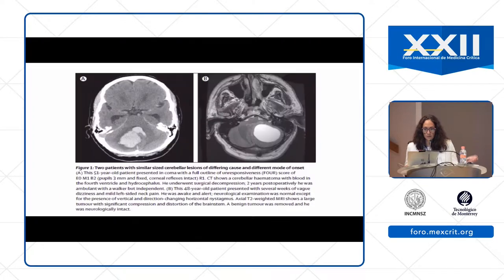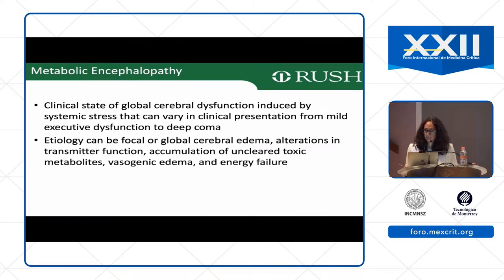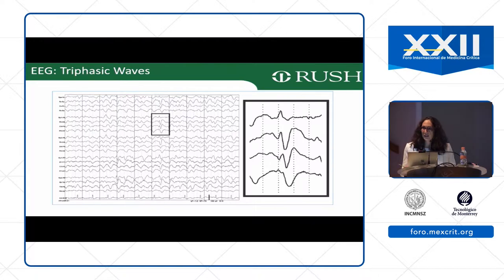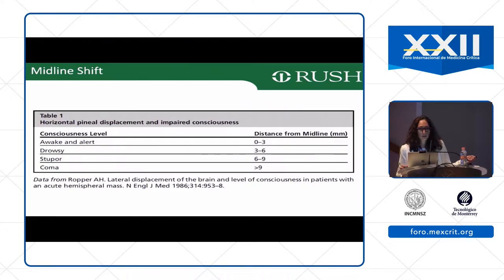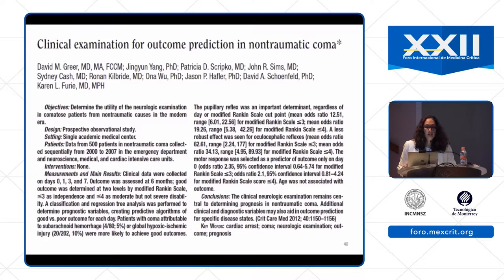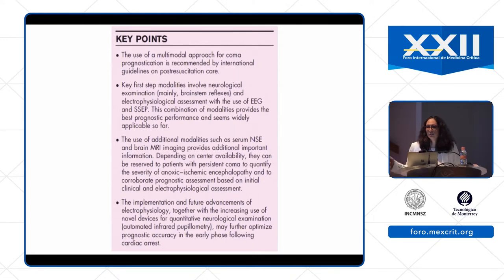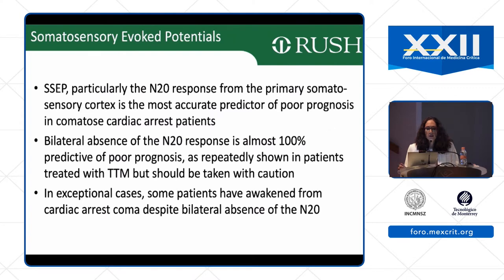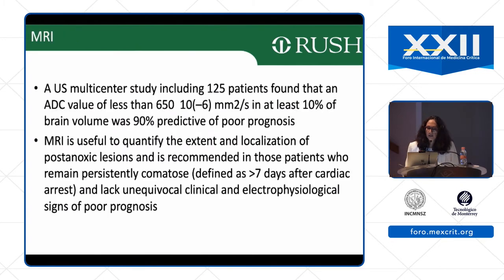Pronóstico en pacientes con coma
Dra. Sayona John